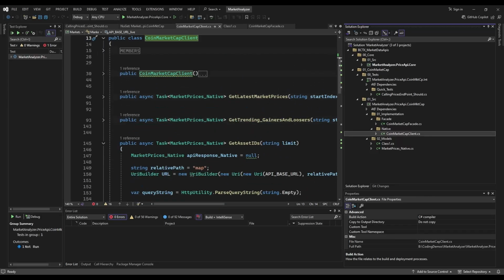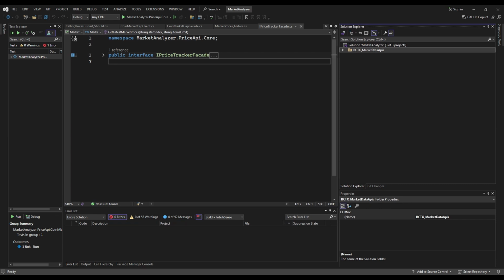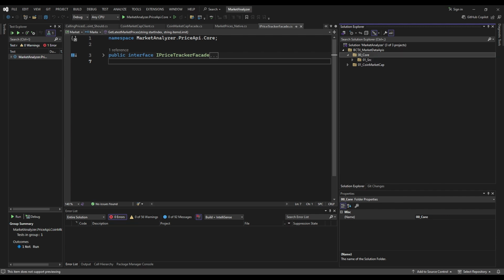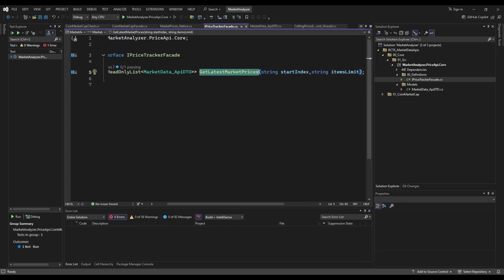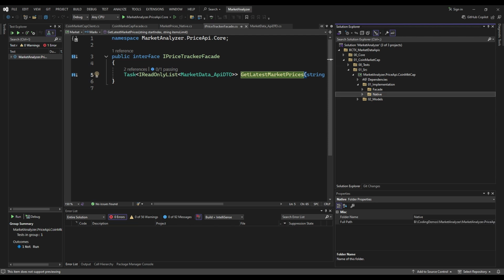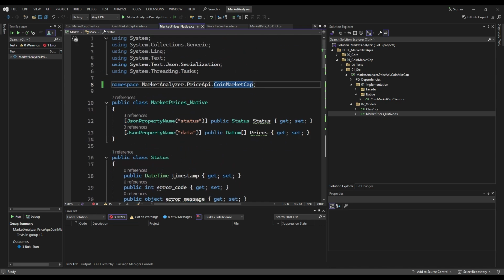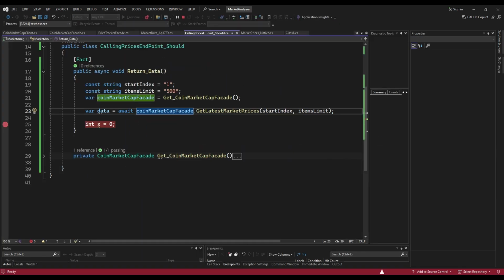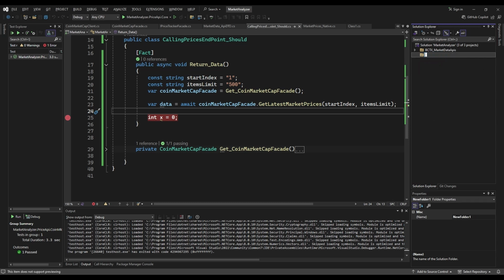C# Example - Part 2: Coding | Clean Architecture and DDD | CoinMarketCap Api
C# Example on how to arrange an application that can grow very large using Clean Architecture and Domain Driven Design. This example application gets data from a third party api (CoinMarketCap) and uses some logic to calculate a score on the likelihood of a good trade.